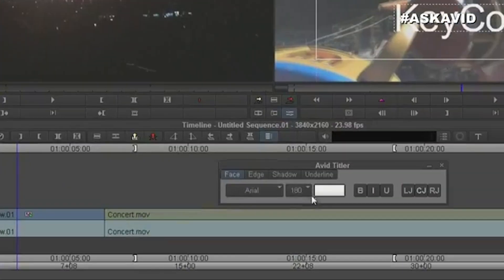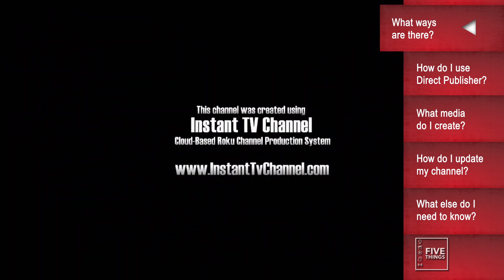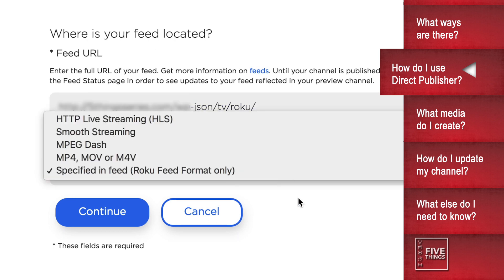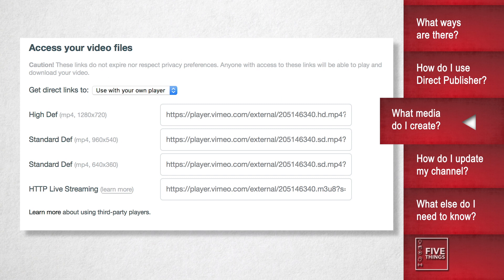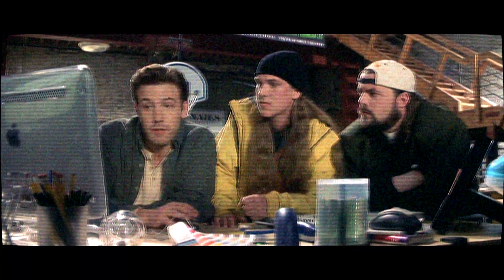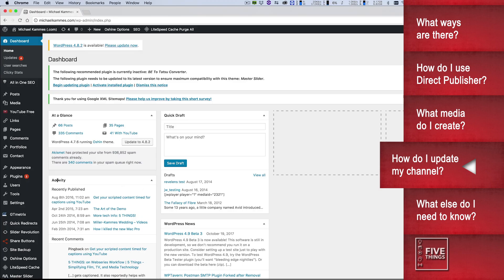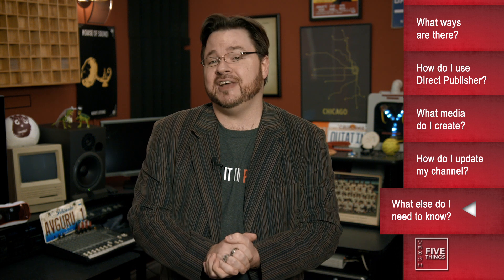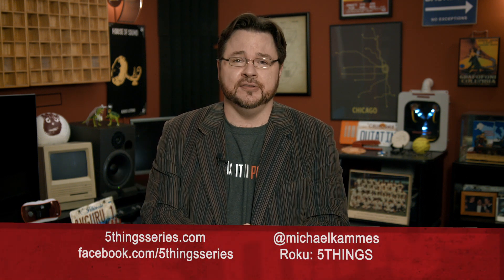Building a Roku Channel Using Direct Publisher and NO CODING! (Now deprecated.)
***As of July 2023, The Direct Publisher Program has been sunsetted, and this tutorial will no longer be valid.

In this episode of 5 THINGS, Michael shows you how to create your very own Roku channel, and update it within minutes...with NO CODING!

1. What ways are there to create a Roku channel?
2. How do I use Direct Publisher?
3. What media do I need to create?
4. How do I update my channel?
5. What else do I need to know?

In today's mass media realm, there is competition for your attention. Getting your content out to as many viewers as possible is extremely difficult given the competitive landscape. But what about the massive untapped reach of Roku? Roku now has an easy way to create a channel with ZERO PROGRAMMING. You can be a novice/beginner and still create an OTT channel that streams your videos to users. In this episode of 5 THINGS, Michael Kammes shows you how to design and create your very own Roku channel and update it within minutes.

Direct Publisher can handle SD, HD, and UHD/4K videos for playback on your Roku 1, Roku 2, Roku 3, Roku 4, or the new stick. No need to develop against the Roku SDK, as this is all done through WordPress and the WP Smart TV plug-in.

Excerpt from the episode:

1. What ways are there to create a channel?

When I cut the cord a few years ago, I still needed to find a way to enjoy video media without simply relying on Netflix and YouTube. And buying many of the other subscription-based apps, like HBO GO, would simply jack up my monthly charge…which is why I canceled cable in the first place!

I looked at all of the OTT options out there, including AppleTV, FireTV, and various gaming consoles. Roku caught my eye as an inexpensive way to find and consume content, as it had thousands of public and private channels – many more than most others, and already a wide viewership. In fact, as of June this year, nearly 40 million Americans used their Roku at least once a month. It’s the #1 OTT platform out there. Roku has also just gone public, which means the company is going to accelerate even more quickly.

While I was thrilled with the amount of content I had easy access to with Roku, it wasn’t long before I wanted to get on the bandwagon and create my own channel for 5 THINGS.

The Roku channel paradigm is pretty simple. A channel is much like an EDL – it simply points to where the media is externally, and streams it when told to play, so channels are traditionally lightweight, as they only contain a few images, and code to link to your media elsewhere.

This seemed simple enough. However, when I started to create my own channel, there were only 2 ways to do it yourself.

First, was to use a site like instanttvchannel.com, which is a Cloud-Based Roku Channel Production System. Through a series of drop-downs and prompts, you could create your very own Roku channel. The problem I had was you had to pay per month as long as the channel was active, anywhere from $5 to $50 per month, and your account may have an InstantTV splash screen on launch, amongst other gotchas.

The second way was to develop against the Roku software development kit or SDK. Programming for a Roku channel is based around the BrightScript coding language, which is a bit like Javascript mixed with Visual Basic. Now, I could learn Brightscript and code from scratch, or, I could take some basic templates already configured for base levels of functionality and augment them as needed with modules of code.

So that’s what I did. It still relied on some coding and lots and lots of testing, and I spent a ton of time on forums and help guides. But it was the best choice since I wasn’t going to develop Roku channels full-time. It took about 100 hours of work, and the purchase of an old SD Roku model for testing on legacy gear to get my first channel up and running.

And then there were the updates.

Several hours per month, after each new episode, creating and testing versions for SD and HD Roku models.

But you fine folks are in luck. Last year, Roku introduced a 3rd way, known as “Direct Publisher”, which gave novice creators the ability to create a channel without writing a single line of code and have it work across almost any modern Roku player.

And thus, how to create a channel with Direct Publisher is what I’ll show you today.